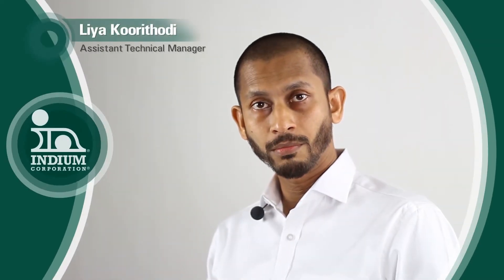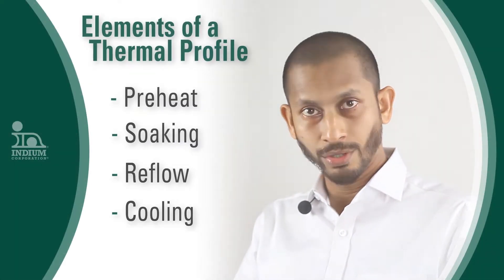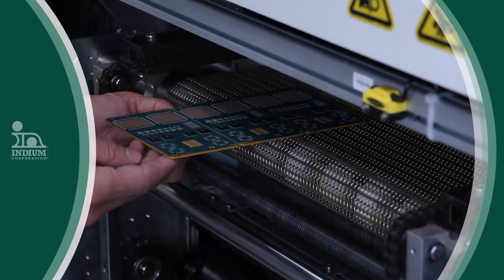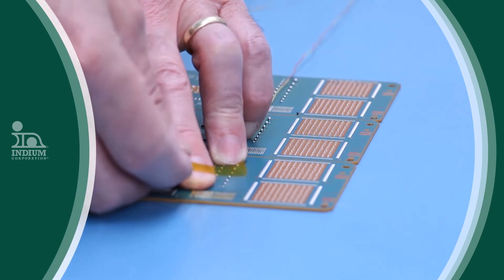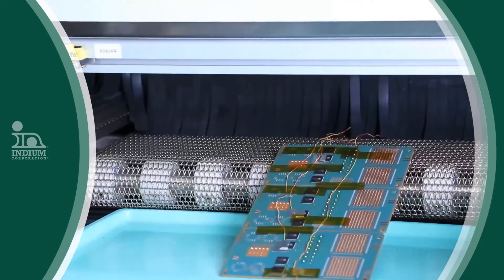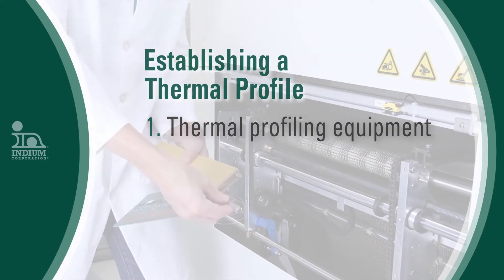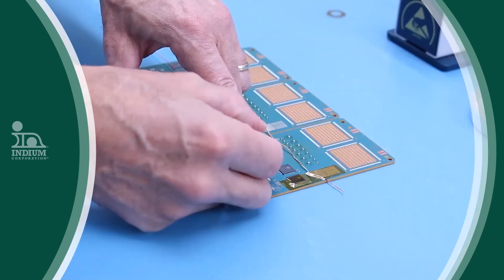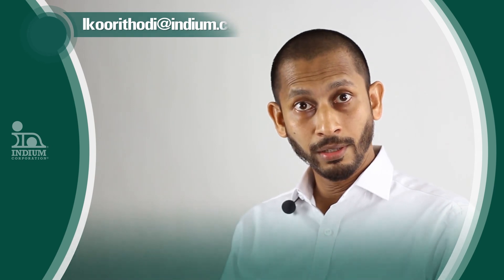Surface-Mount: Reflow Soldering & Thermal Profiles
Indium Corporation's Liya Koorithodi, Assistant Technical Manager, explains the importance of reflow soldering in your SMT line.